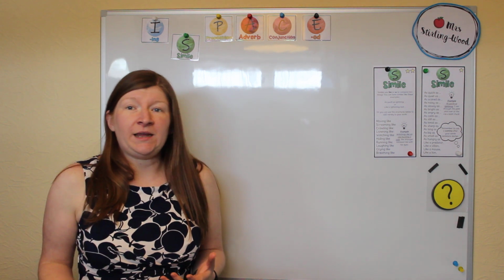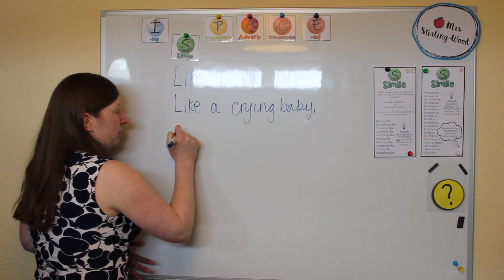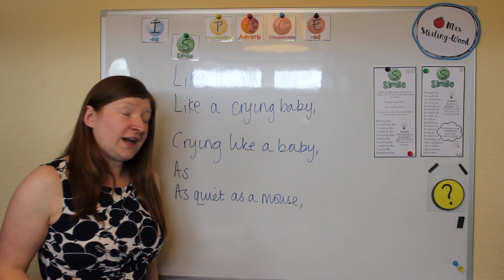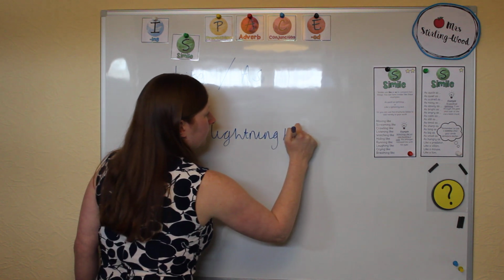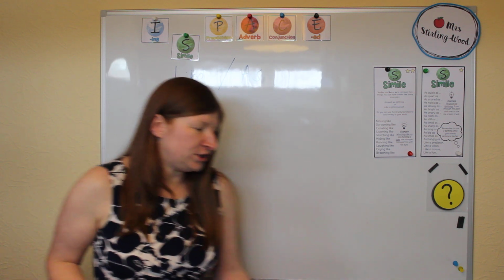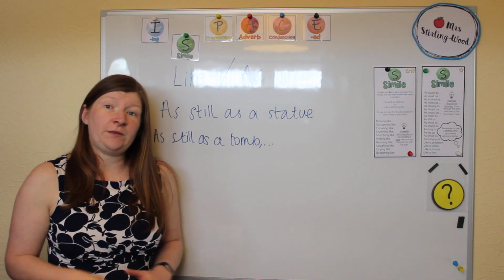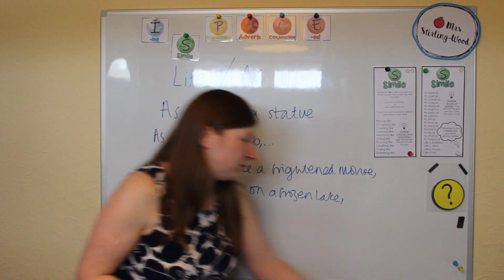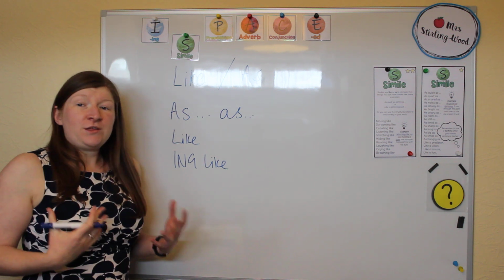Writing boosters: Simile sentence openers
In this video, I am talking about opening sentences with similes. This is aimed at KS2 children.